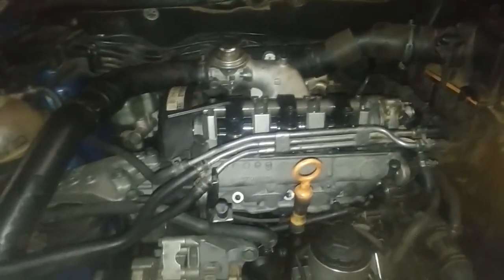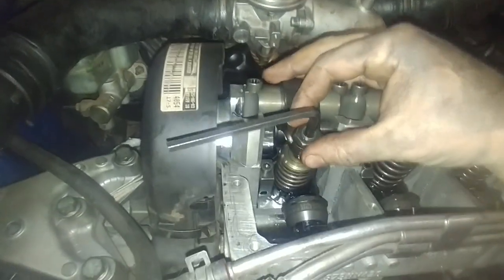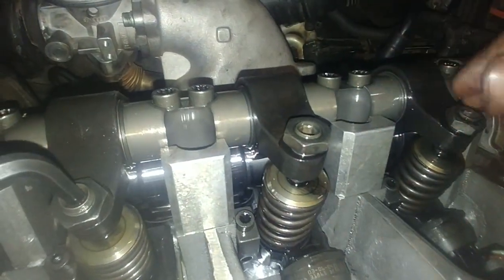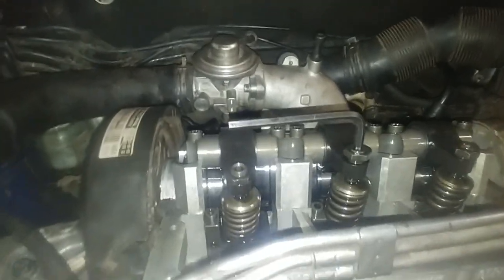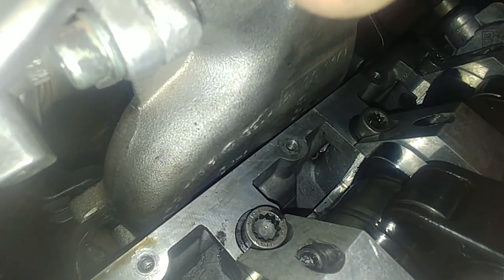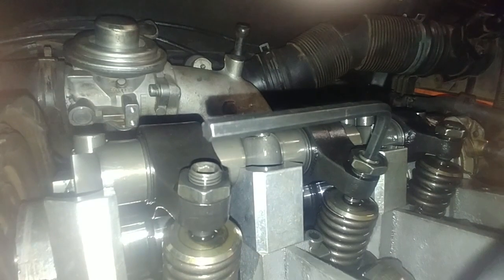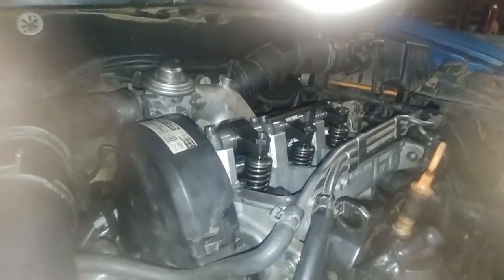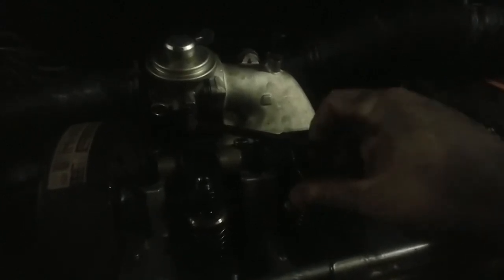VW Polo mk4 1.4 TDI AMF injector setup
Quick explanation of how to set up the injectors on a 3cyl mk4 Volkswagen polo 1.4 TDI. Hope this helps